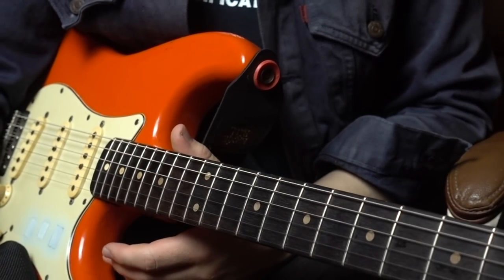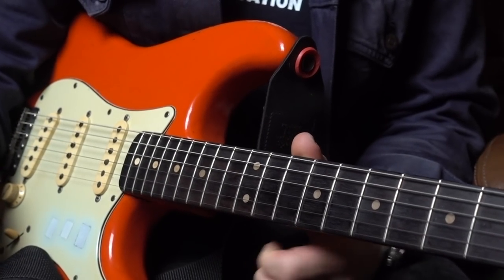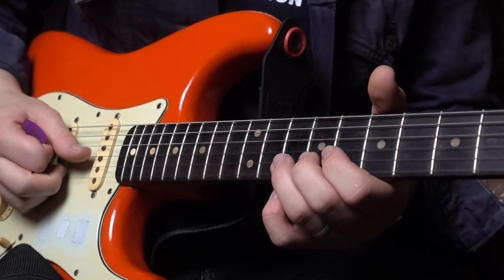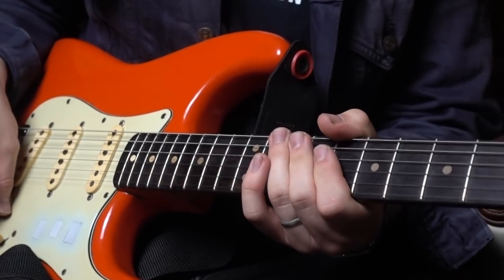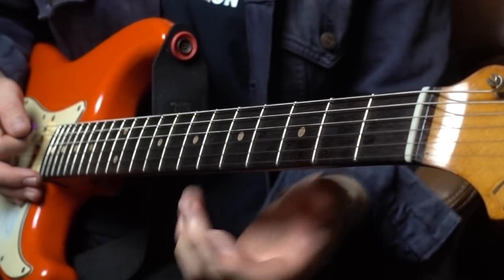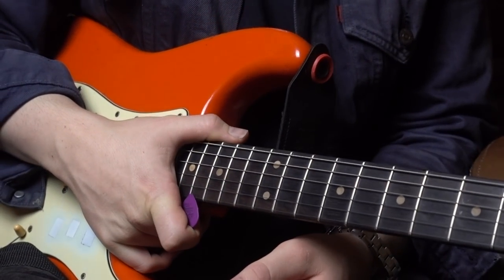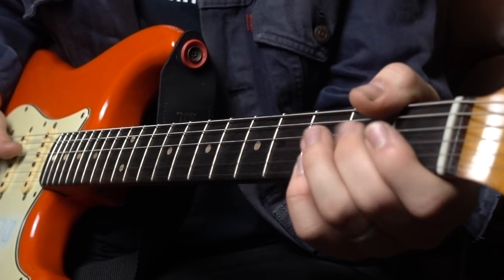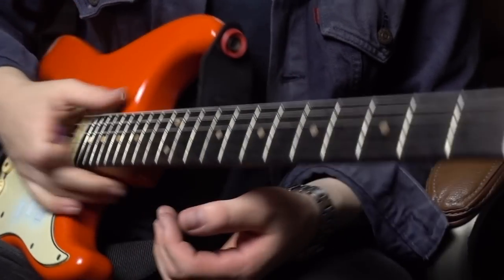My MOST Requested Lesson? | Friday Fretworks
A breakdown of my cover of Tove Lo's Talking Body from 2017.

Key points:

0:00 Intro
0:10 JAM!
1:19 About this video...
2:00 Lesson
15:31 JAM! (Outro)